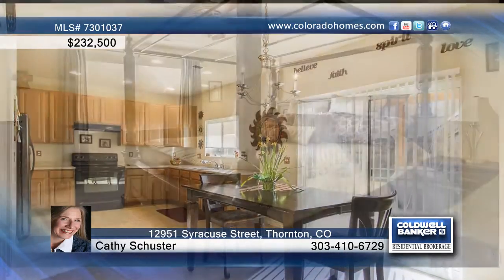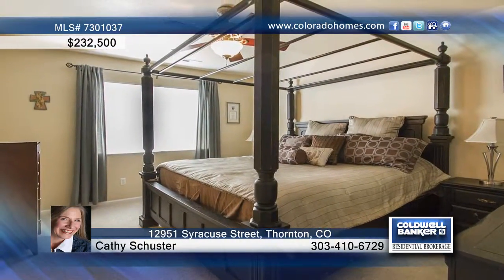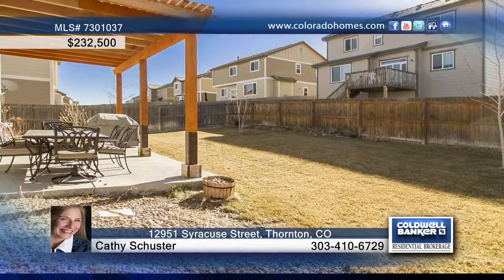12951 Syracuse Street Thornton, CO Homes for Sale | coloradohomes.com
12951 Syracuse Street, Thornton, CO

Back when these homeowners were house hunting, they wanted a newer home, in great condition, in a super neighborhood, in their price range.  After looking at many disappointing homes, wow, this one had it all!  They bought this wonderful home and during their ownership they have added many improvements-cherry wood flooring, new carpet, a pergola over the patio.  They have enjoyed having a master bathroom with dual sinks and walk in closet and the three-sided fireplace between the kitchen and living area. An open floor plan and big kitchen adds to the homey feeling. The nearby trails are wonderful for keeping fit and appreciating nature.  They love it here, but surprises happen and they have been blessed with twins.  Now they need more bedrooms!